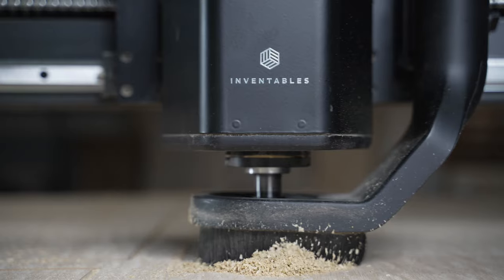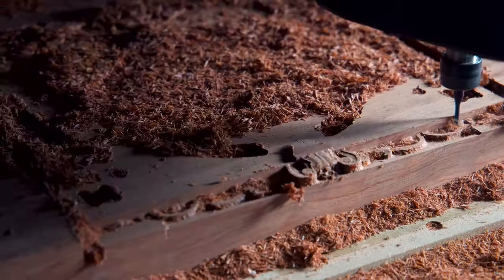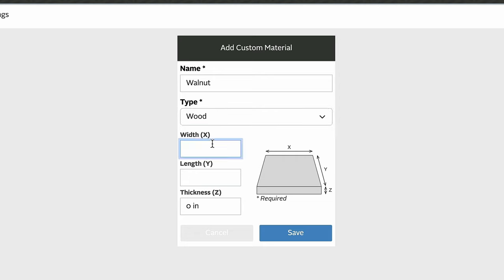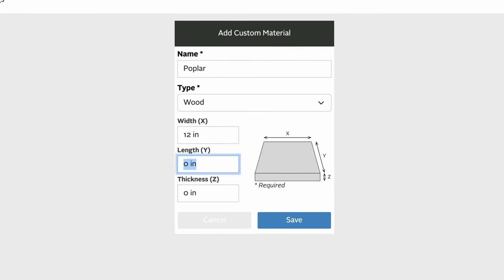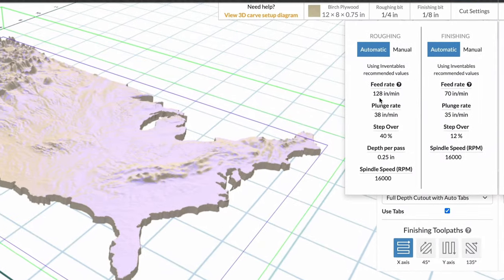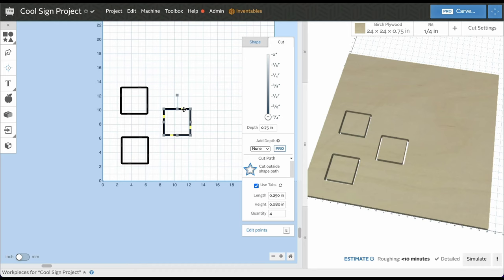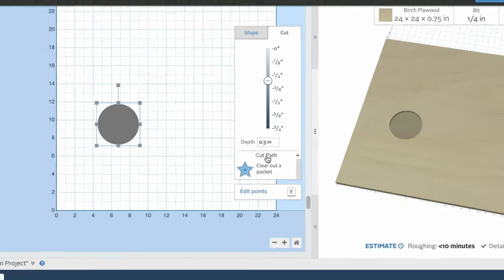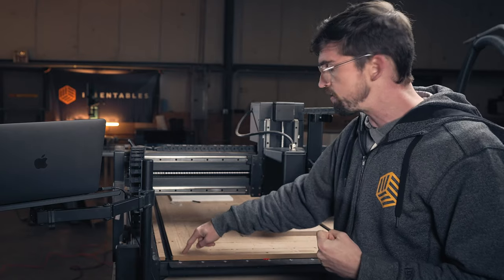Top Easel Pro Features for Business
Our software Easel Pro has a ton of great features, in this video let's go through some of the ones you might have missed that can help grow your business!

00:00 - Intro
00:31 - Labels
01:58 - 3D Carving
02:43 - Custom Materials and Bits
07:19 - Additional Cut Depth
09:41 - Raster Engrave
11:21 - Jog Menu